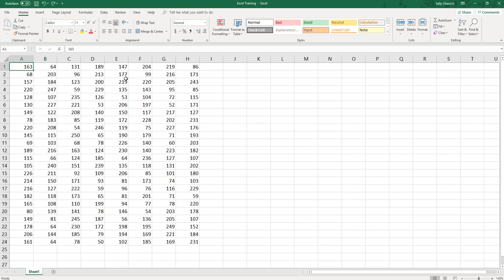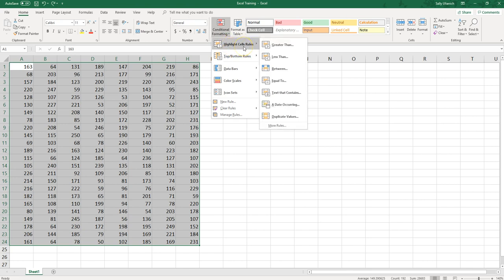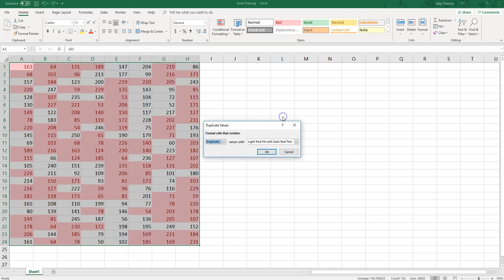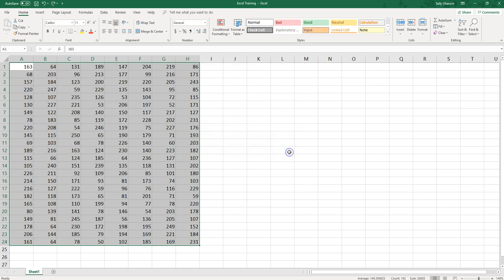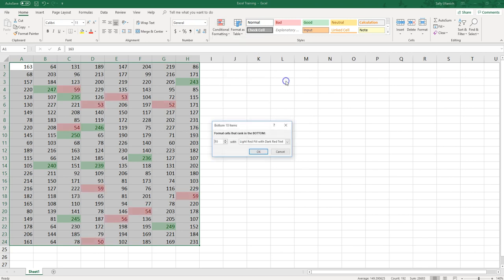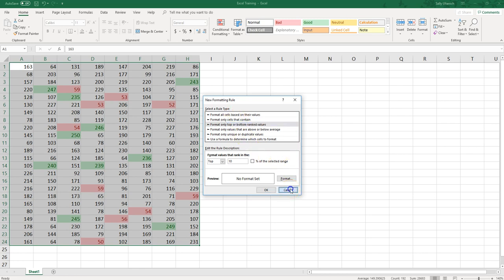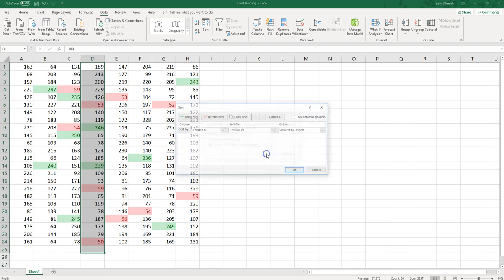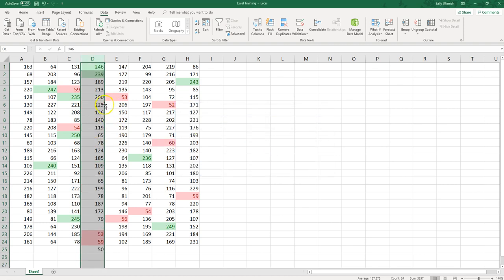How to Use Conditional Formatting in Excel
Conditional formatting is a helpful way to quickly, easily and accurately pinpoint specific data in Excel by automatically coloring the cells containing data or data ranges you specify.

You can highlight cells containing data that is greater than, less than, between, equal to, cells that contain a specific word, phrase or number, cells that have a date occurring between a specific range and duplicate and unique data. You can also highlight top & bottom counts or percentages, above/below average and you can fully customize the fill & text colors and font.

Best of all, once you've used conditional formatting, you can also sort by cell color, so if you format by top and bottom 10 using different colors, you can sort and have those colors appear wherever you choose in the column.